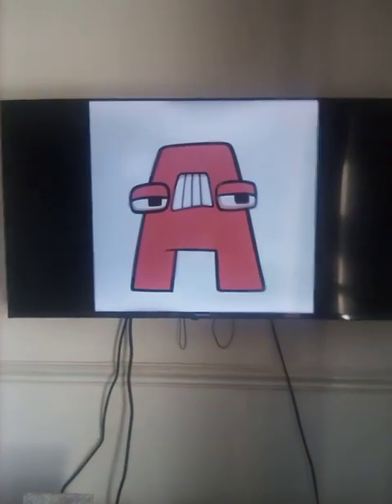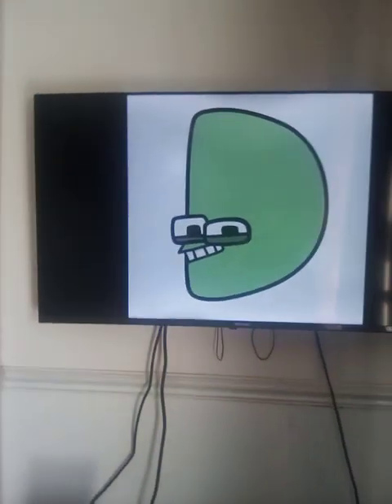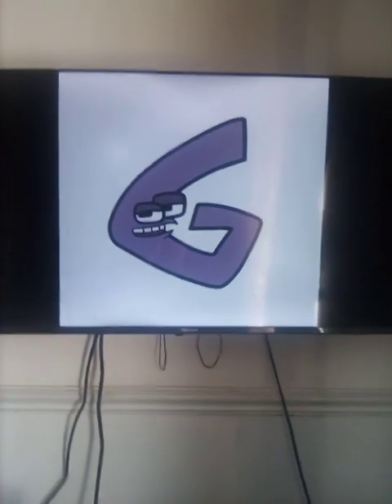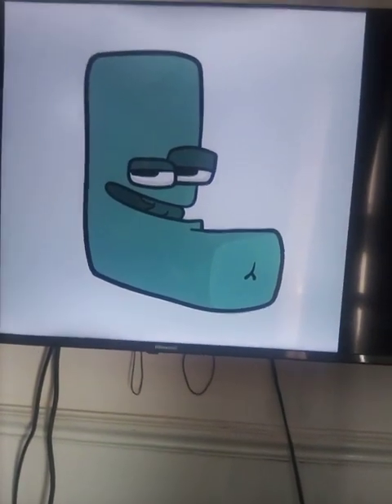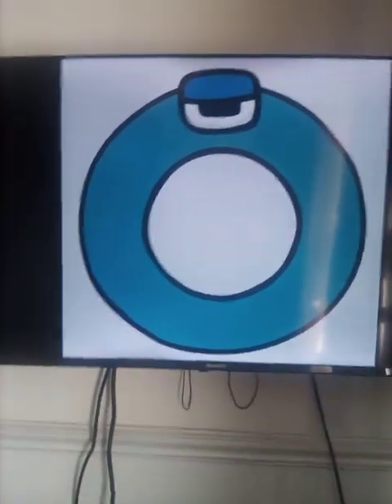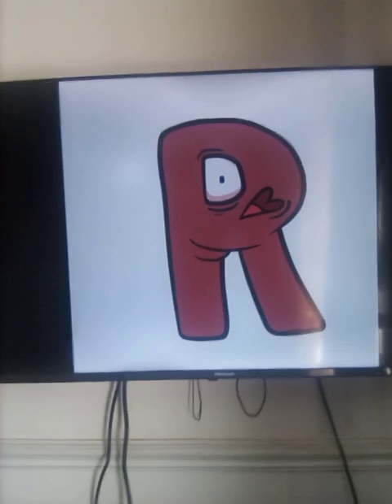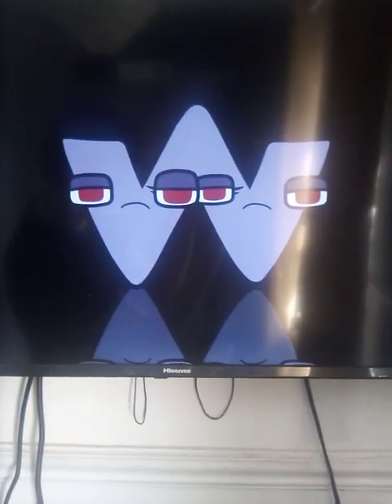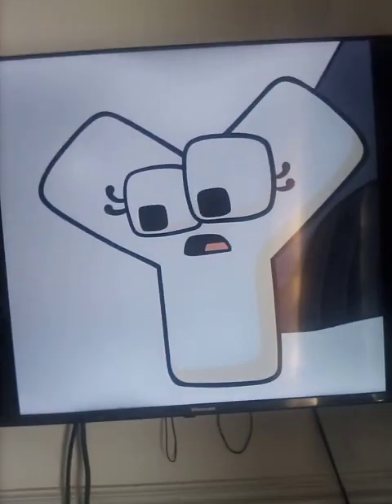Showing you the main characters from Alphabet Lore! (For @SFL_TheSuperSonicTeen & @AnalieseTorres!)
Shoutout to @MikeSalcedo for making this series!